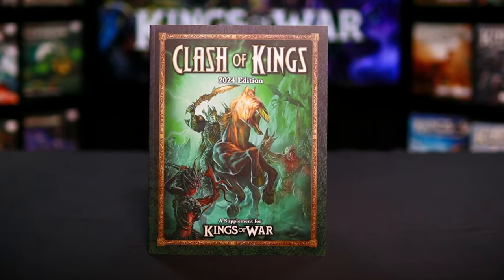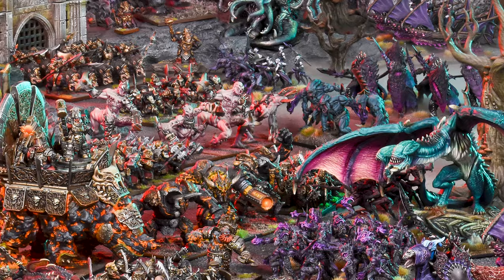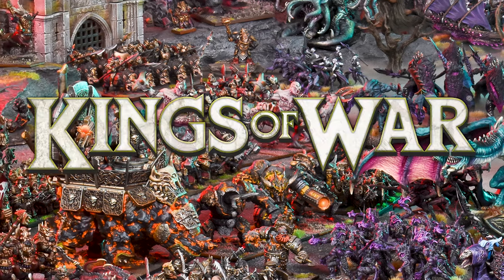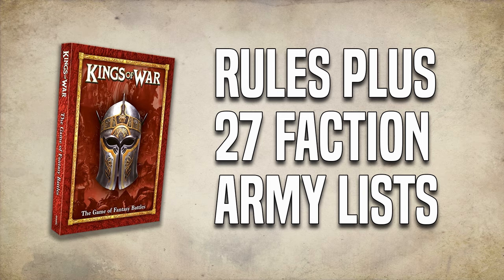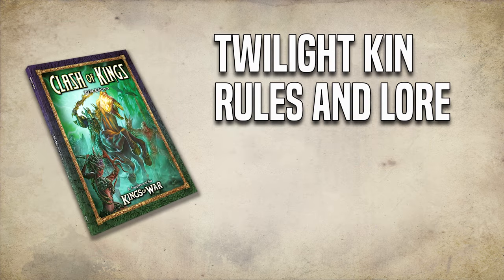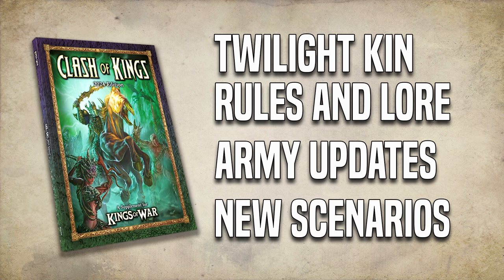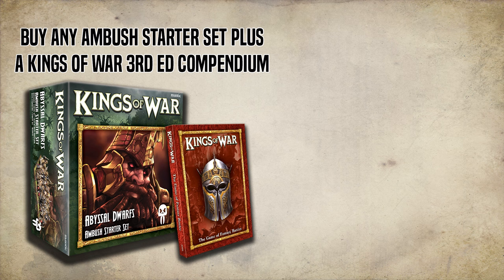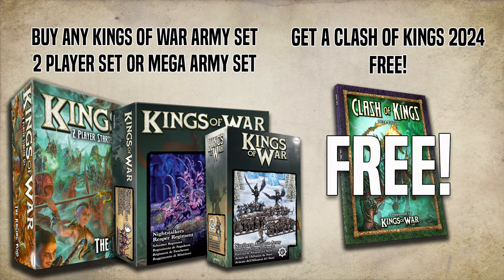Get the Kings of War Clash of Kings 2024 Supplement for FREE!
Head over to manticgames.com and get your FREE Kings of War Clash of Kings 2024 Supplement today!